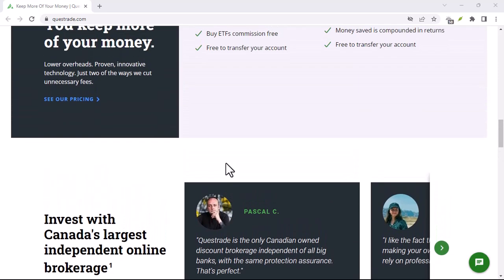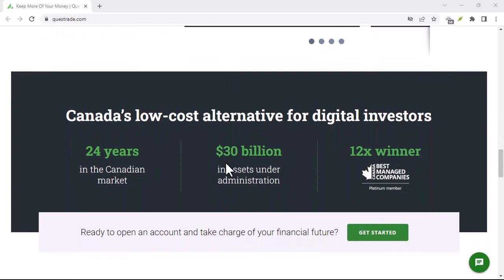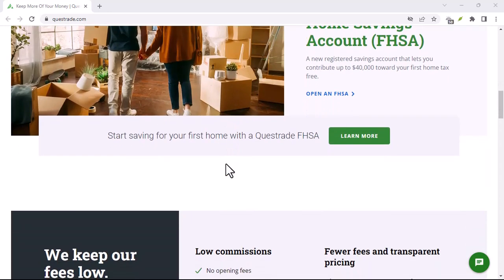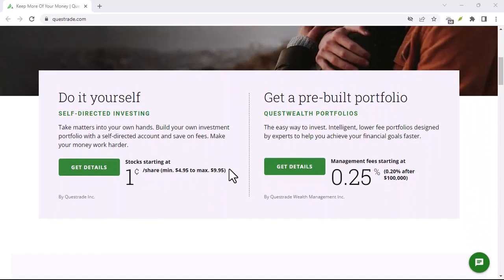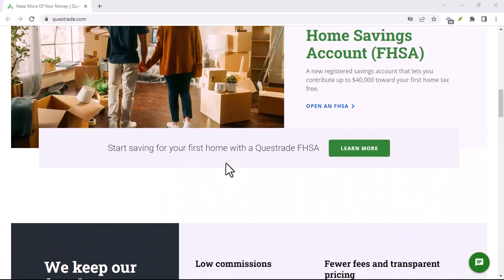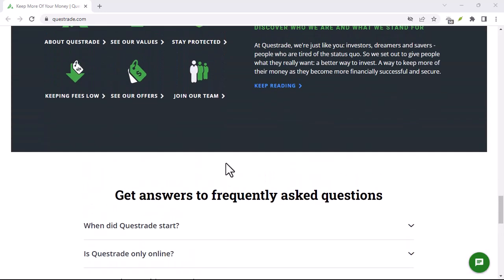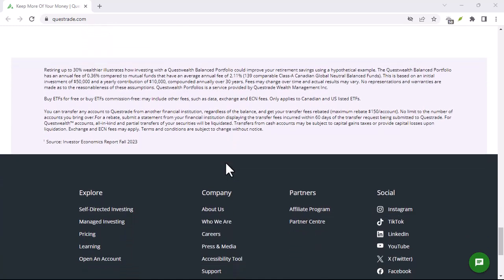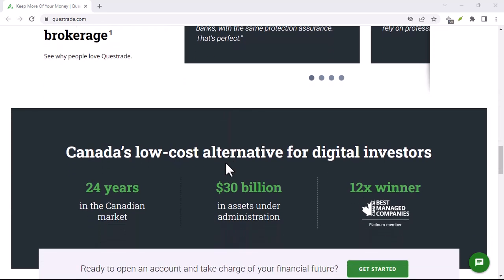Does moving money across Questrade accounts incur fees?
In this video we talk about Does moving money across Questrade accounts incur fees